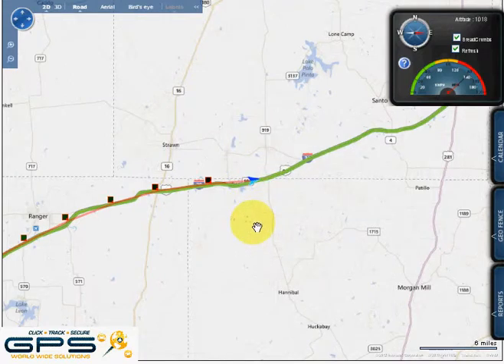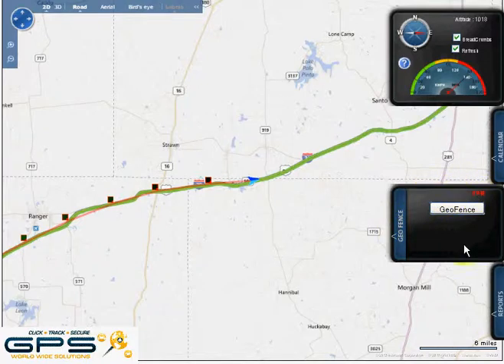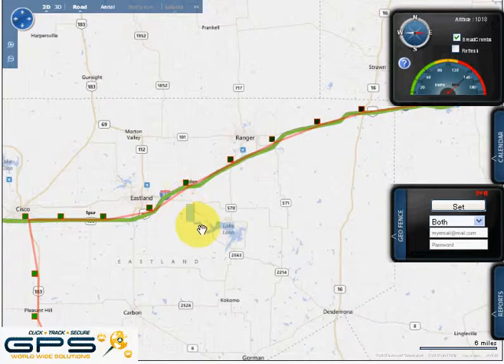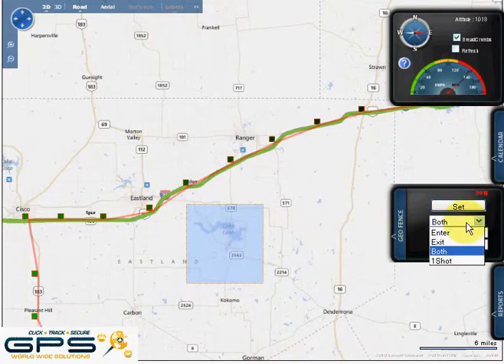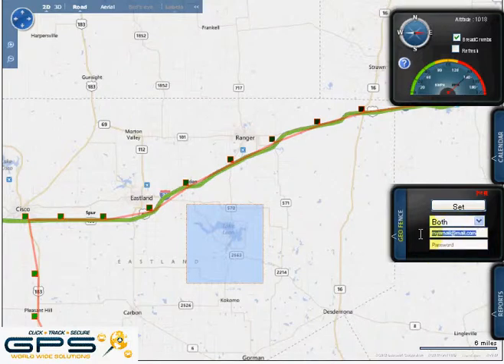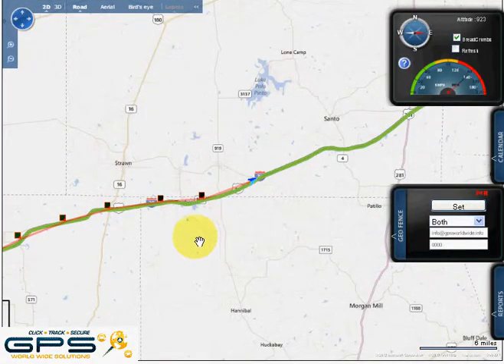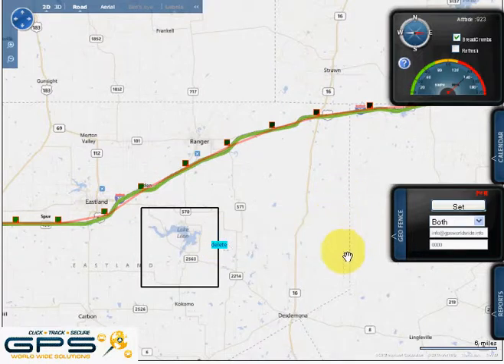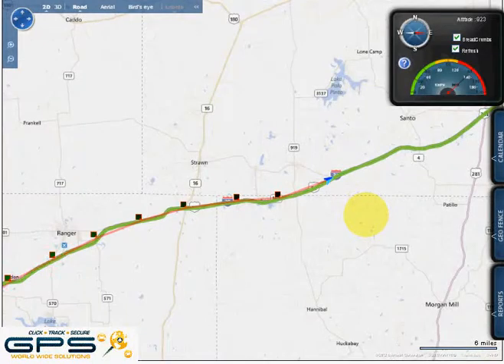Setting GPS tracking GeoFence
A GeoFence is a virtual fence (a square around a certain location) that you can preset online. When the tracking device enters/leaves the fence, you will receive an alert via email or a text message on your cellular phone